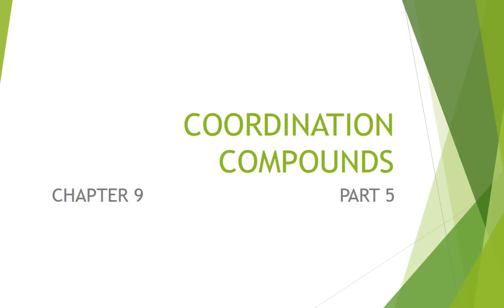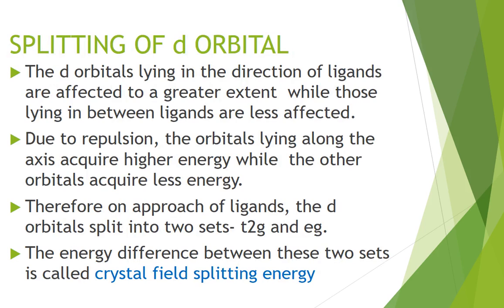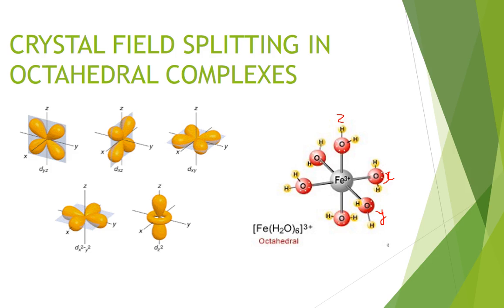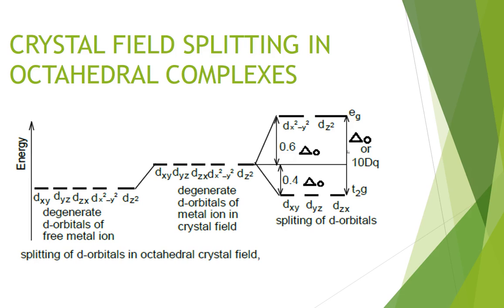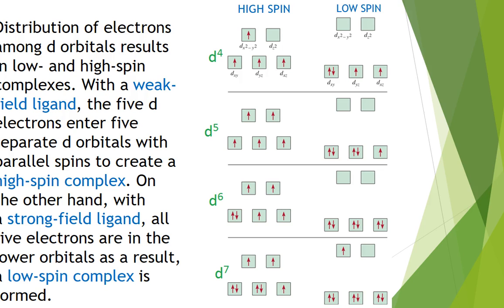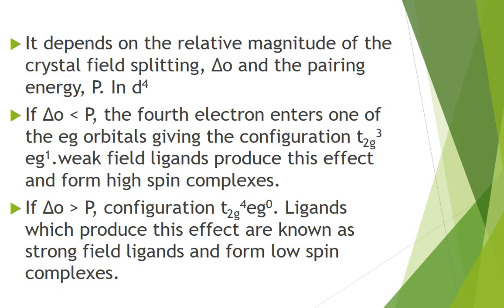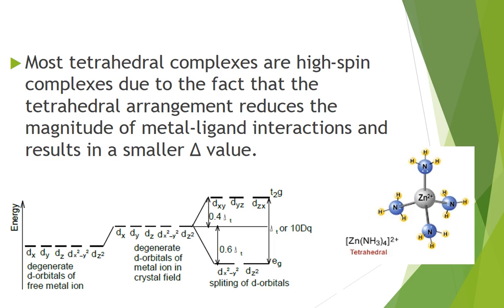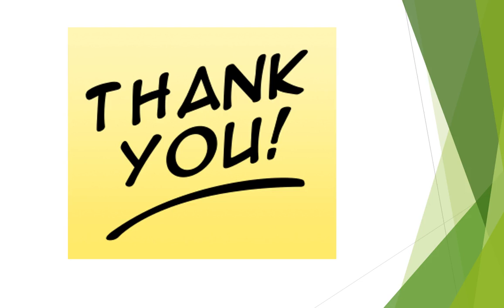Class 12 chemistry chapter 9 part 5